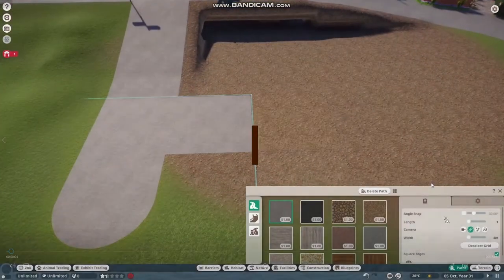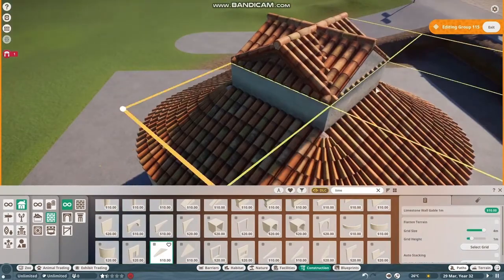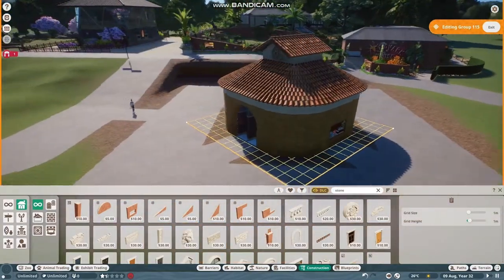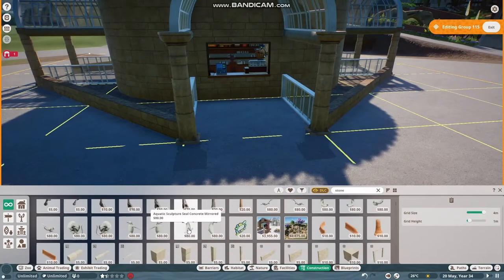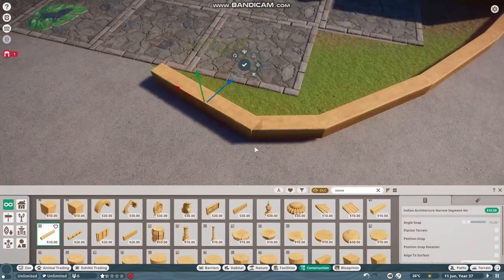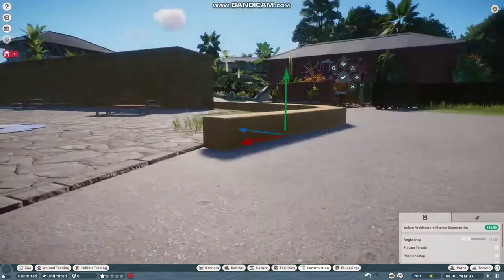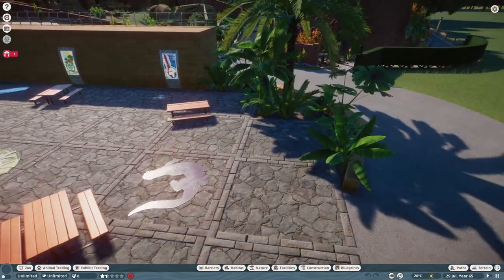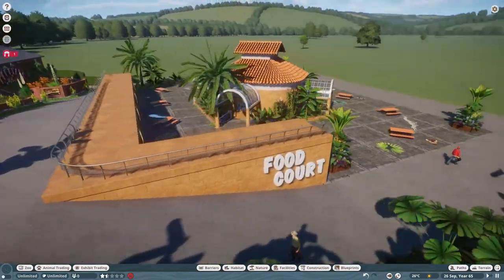Planet Zoo - Green Valley Zoo - Episode 4 - Food Court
Today I build a Food Court in the zoo.